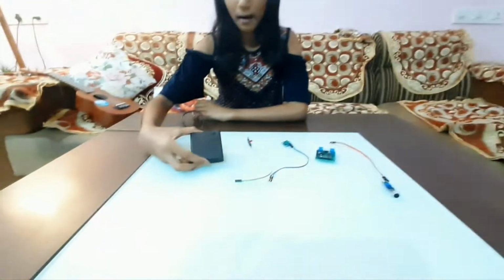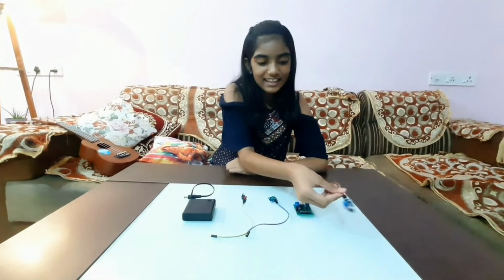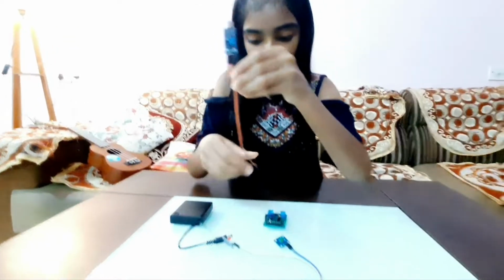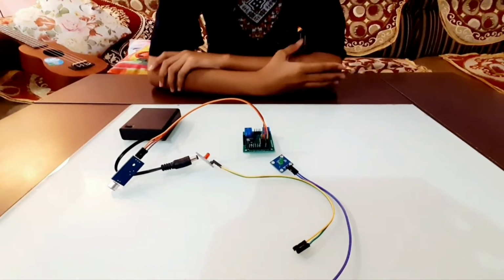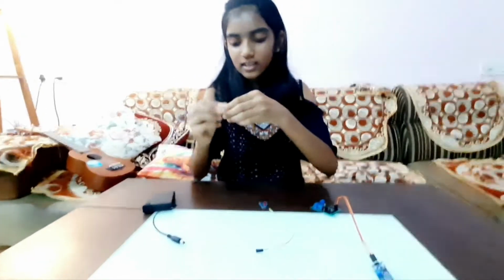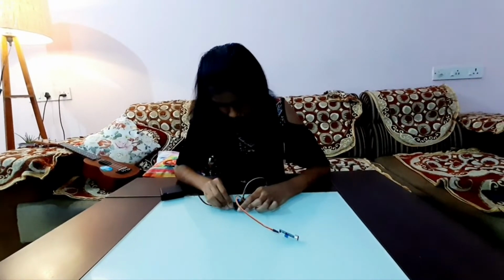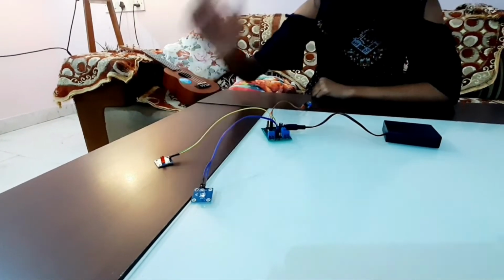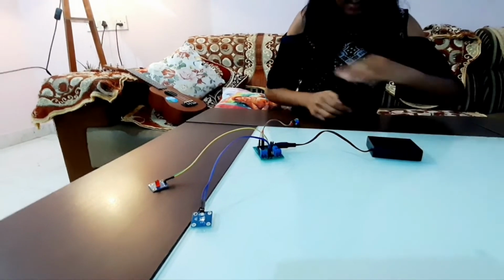Let the light dance on my music | DIY Disco light system | Jenisha the explorer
Hey guys👋.Welcome or welcome back to my channel😊😃.Hope you are all doing great 👍.Yesterday was Bengali New Year.We had a blast with food,fun,friends,music😀😃😁 and most importantly,my DIY Disco light system😉😃.Today I am going to show you how to make it.😃😃😃😯

If you like this video then don't forget to smash the like button and also subscribe to my channel😃😉😊.Do comment for how is it and also for suggestions,if any.Also share ths video with your friends and family😉.